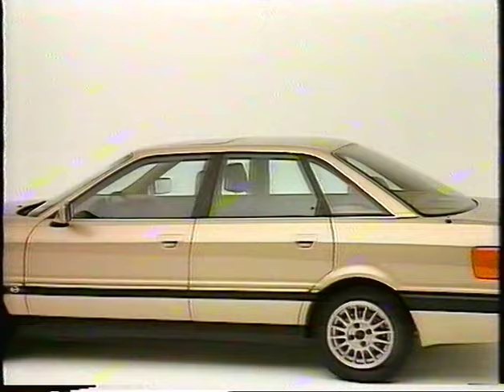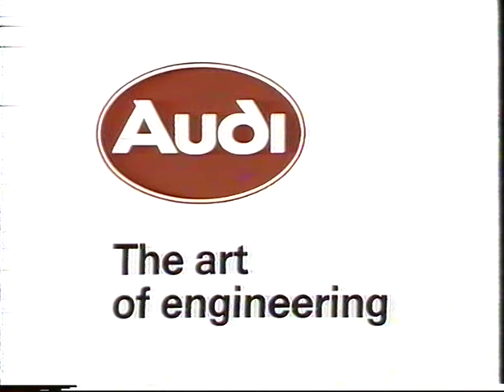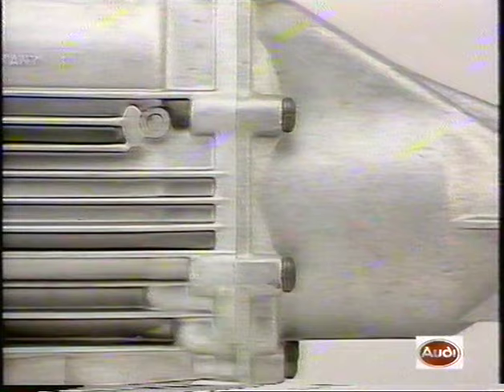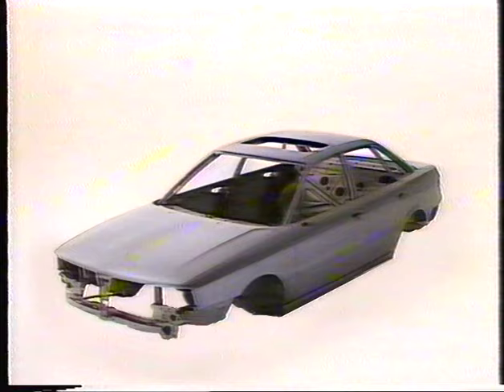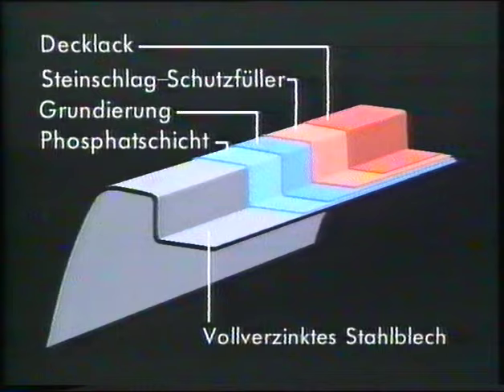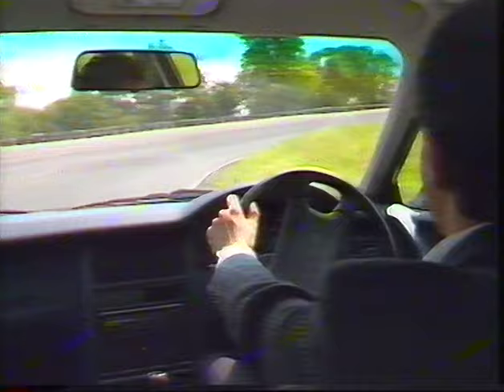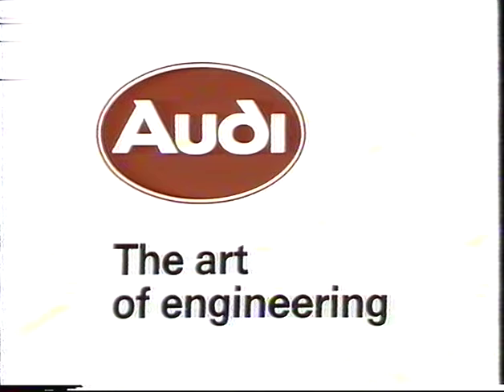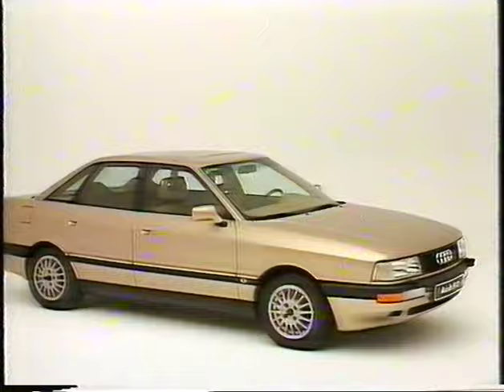The new Audi 90 - Typ89 B3 Official promotional video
Audi marketing video featuring Formula 1 driver Martin Brundle & British Rally Champion David Llewellin and includes demonstrations of the Procon-Ten safety system and quattro all-wheel drive.